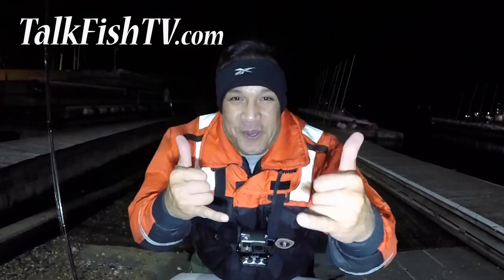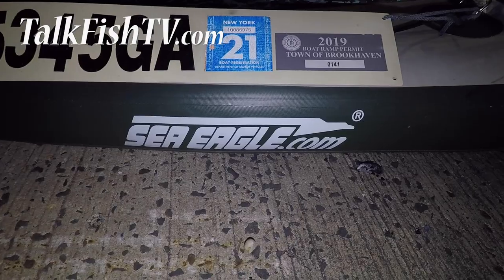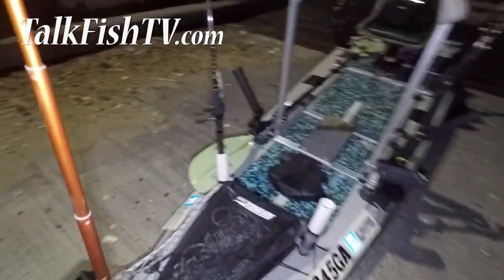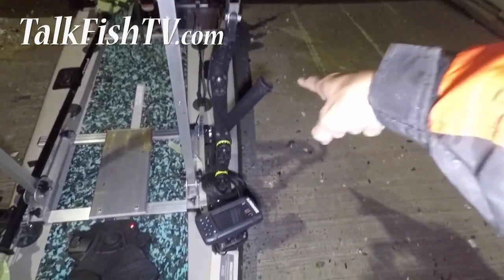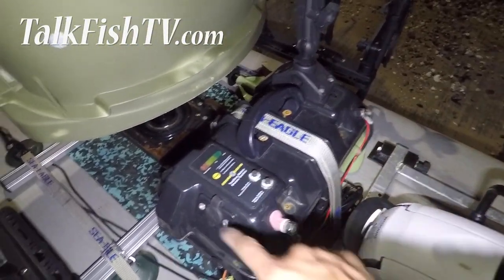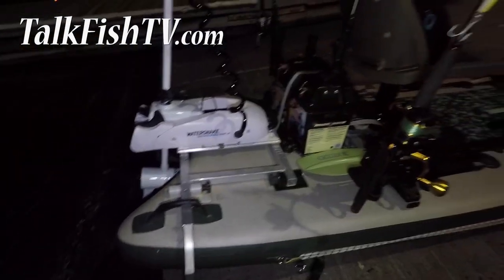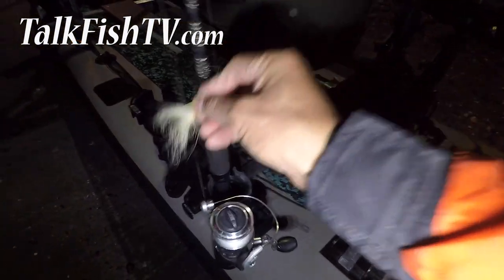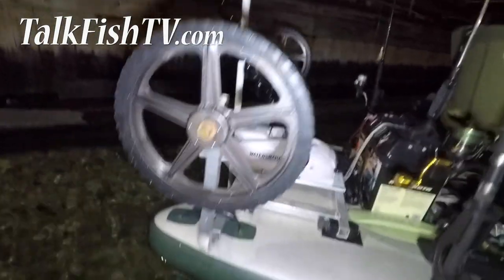The Future Of Fishing Kayaks and SUPs Is Here and Hawaiian Dan of TalkFishTV.com Is Leading The Way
Inflatable Sport Runabout Boat
Minn Kota Riptide with Spot-Lock & GPS Navigation
285fpb (Frameless Pontoon Boat)
Casting Bar
Electric Inflation Pump
Electric Motor Battery Box
12 volt 100 amp-hours lithium battery
Penn Squall Lever Drag Rod/Reel Combo
Penn Slammer III Reel Fully Sealed Waterproof
Penn Battalion Inshore Spinning Rod
Penn Battle Inshord Rod/Reel Combo
Penn Prevail Surfcasting Rod
Scotty Universal Glue-On Pads
Scotty Triple Rod Holders
Scotty Rocket Launchers
Scotty Powerlock Heavy-Duty Rod Holder
Scotty Anchor Lock
Scotty Camer Mount
Scotty Fishfinder Display Mount
Scotty Transducer Arm
Scotty Extension Arm
Scotty Bait Cutting Board
Scotty Cup Holder
Scotty Coast Guard Approved Sea-Light
EGO Extending Floating Fishing Net
Grapnel Anchor
150 ft Achor Line
GoPro Hero3+
GoPro Hero4 Silver
GoPro Hero5 Session
GoPro Hero8
Waterproof Light For GoPro
DJI Mavic Pro Drone Camera
Plano V-Crate Tackle Box
Lowrance Elite-7 Ti2 Fishfinder with Active Imaging

Aloha friends, as an avid fisherman and lifelong waterman I've always been incredibly passionate about all things water-related. From surfing to spearfishing. From boats to kayak to SUPs. From conservation to long term sustainability. I'm always pushing myself and the boundaries of design, manufacturing, and innovation so we can all catch more fish easily!

The next logical step for both kayak and SUP fishermen alike is not only electric motors and long-lasting ultra-light lithium iron potassium batteries but the ability to be completely hands-free while fishing from the best possible advantage which is standing. Allowing us to completely concentrate on fishing while on the water.

From a standing position, we have the best advantage point and can cast further with much more accuracy. Skiffs have platforms, ocean runners have towers, and we have SUPs and kayaks that we can stand on. Adding a completely hands-free propulsion system is a no brainer and provides the ability of fine-tuned control before, during, and after the fish fight. The very best thing is the fish never even know you're there. So you can pick off one after another, after another! AaaLoHaa!🤙•